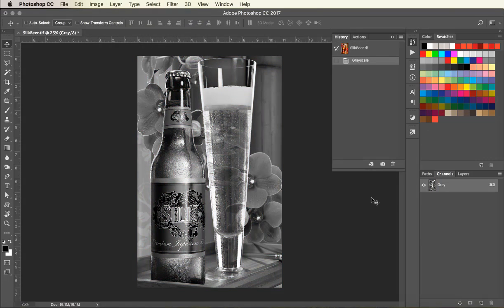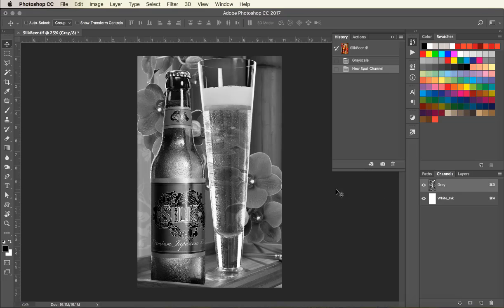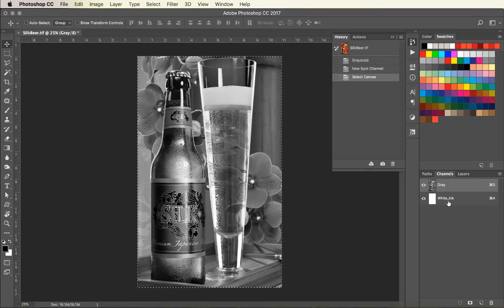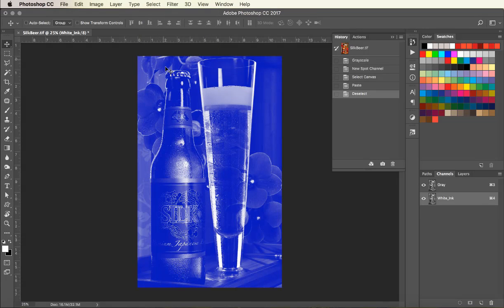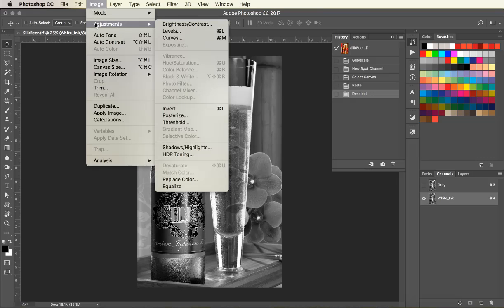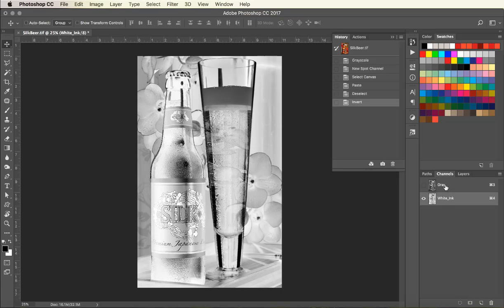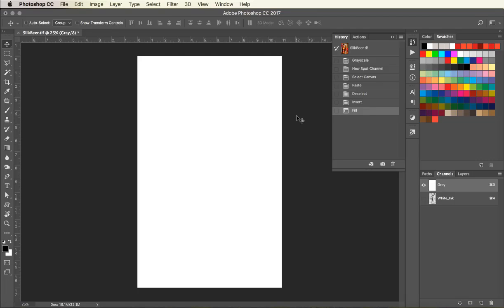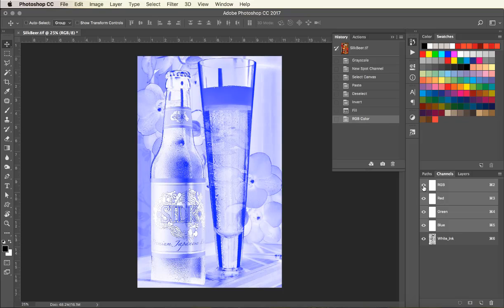White Ink Image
Watch this video on creating a spot white only image in Photoshop